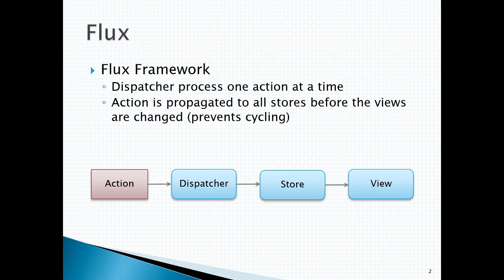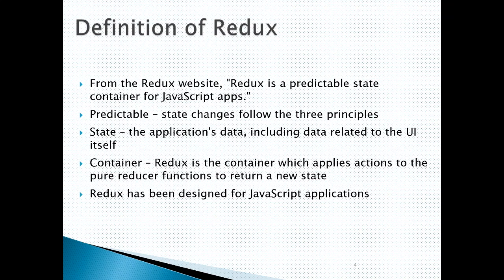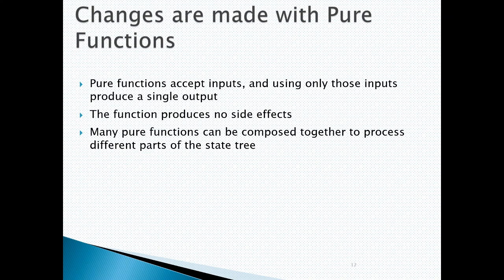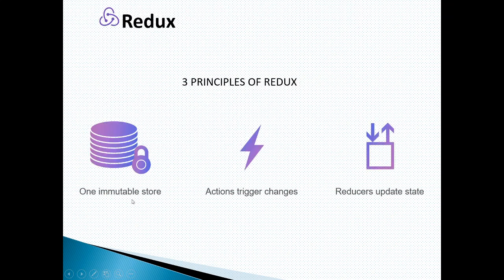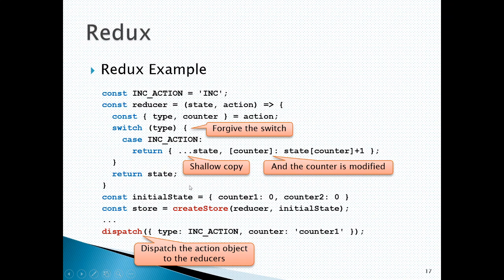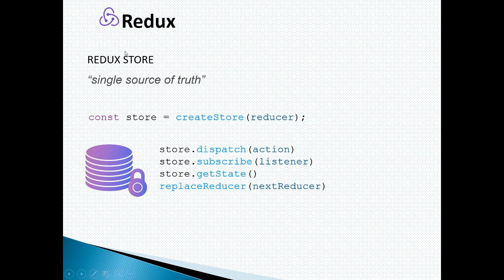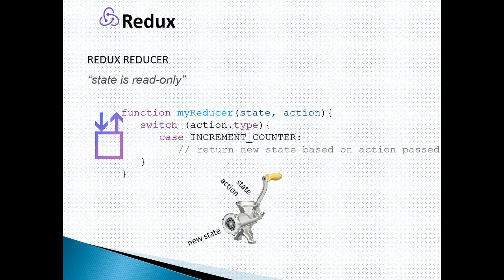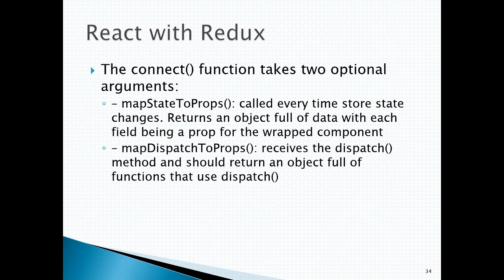30 React Redux Part 1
This lecture will explain the concept of Flux and Redux architecture.